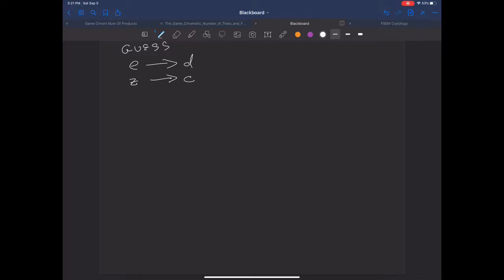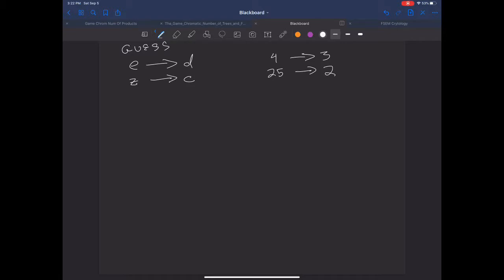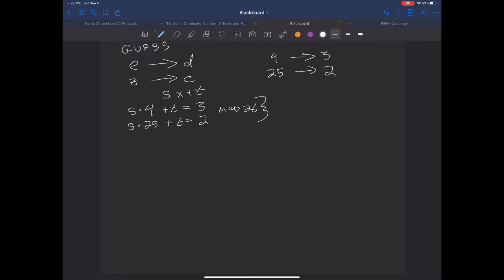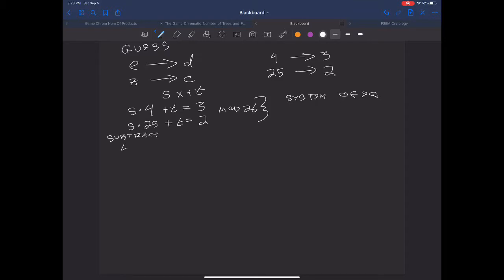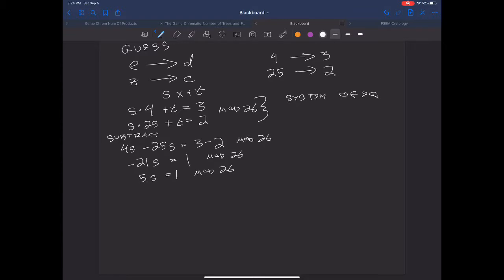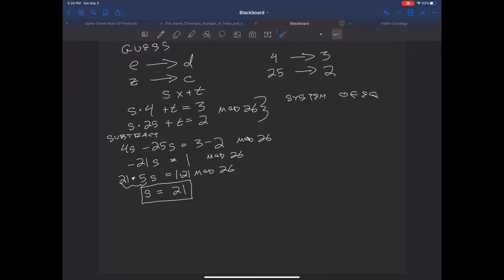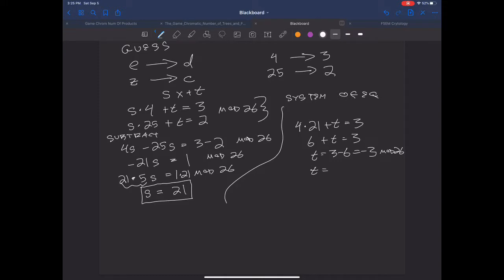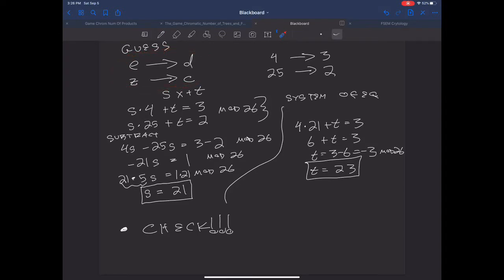Example of Breaking the Affine Cipher